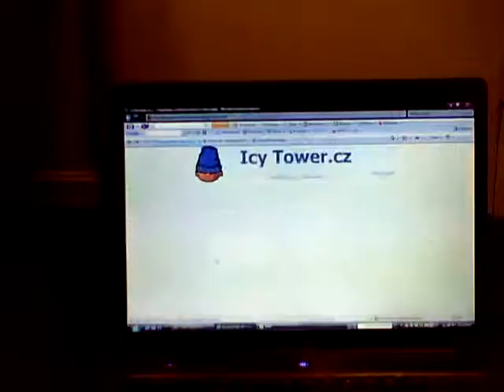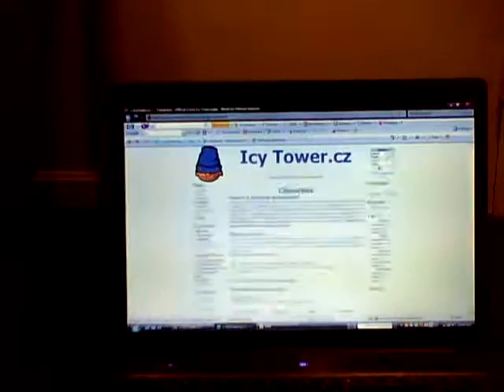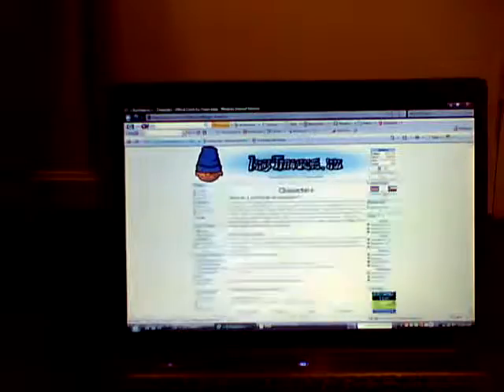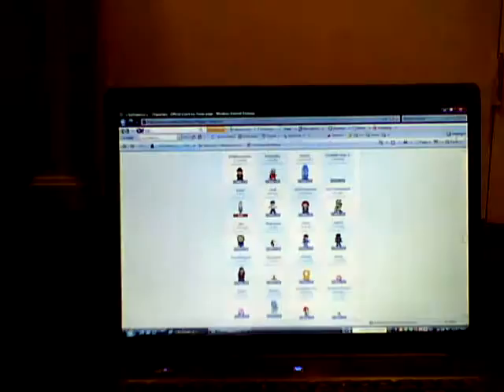Downloading Characters Tutorial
I show you how to download characters onto Icy Tower without actually downloading them, but just copying and pasting their files into the game